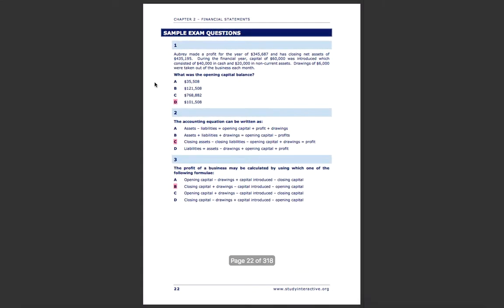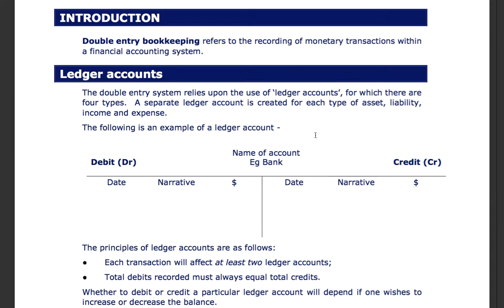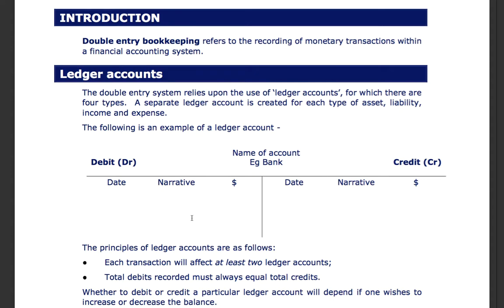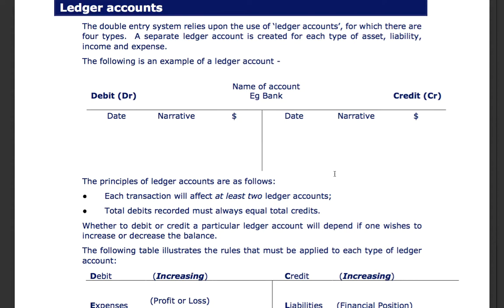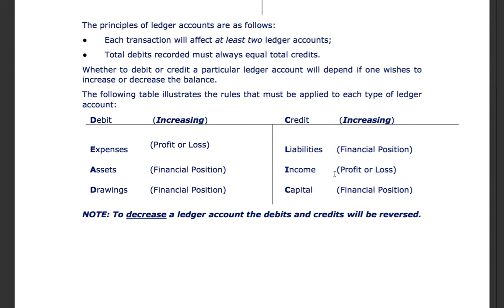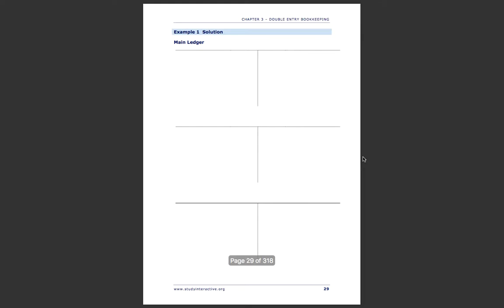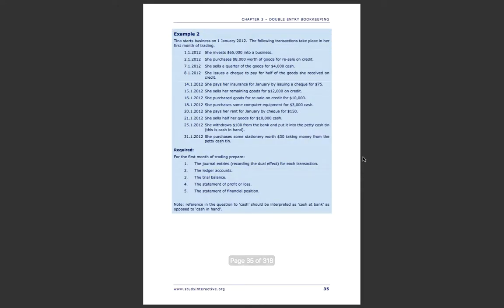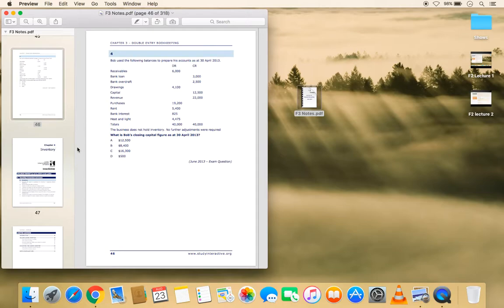F3 Lecture 3: Double Entry Bookkeeping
This is the third chapter of the F3 course.